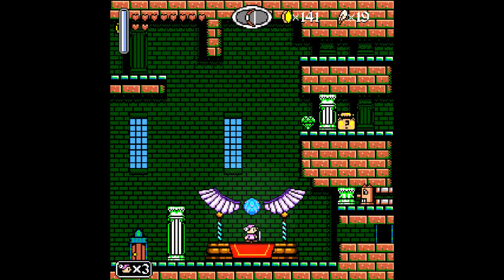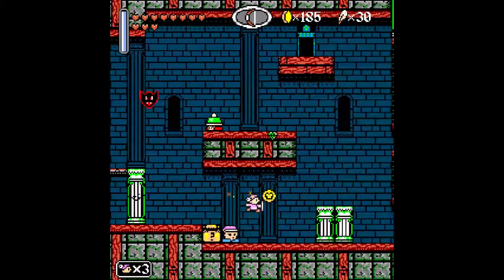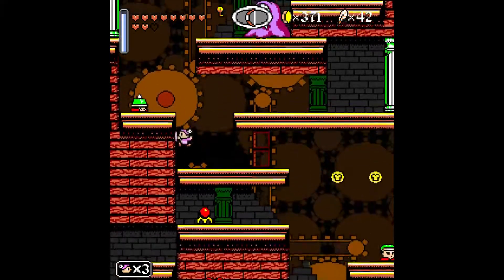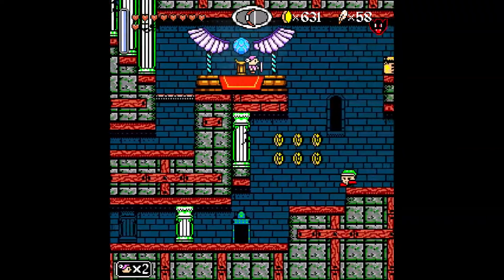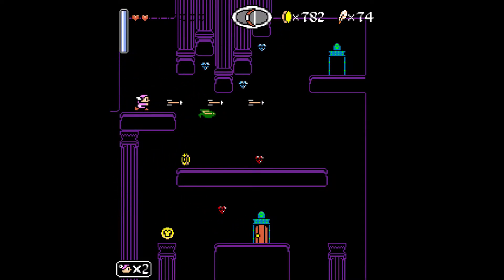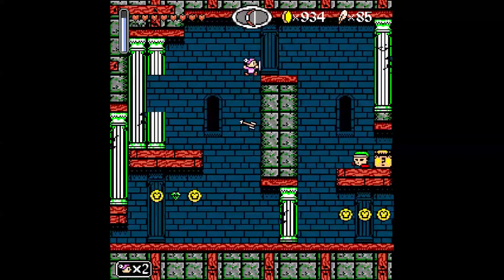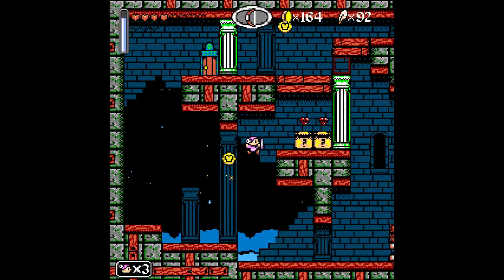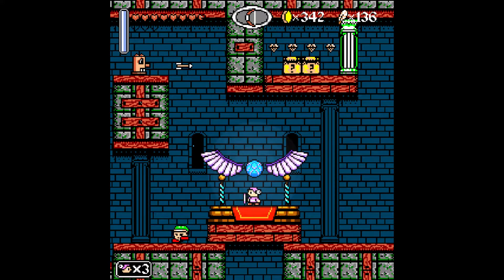Let's Play Adventure in the Tower of Flight - Episode 6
Adventure in the Tower of Flight is a retro-styled action-platformer where your main mode of travel is flight!  A classic 8-bit aesthetic and tight controls round out this game by Pixel Barrage Entertainment.